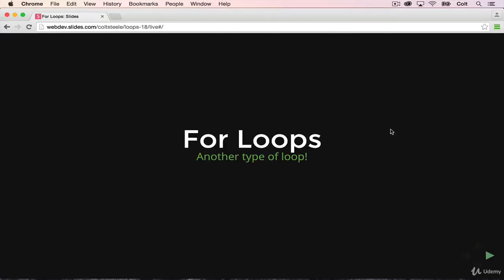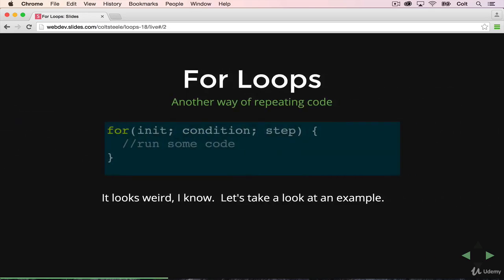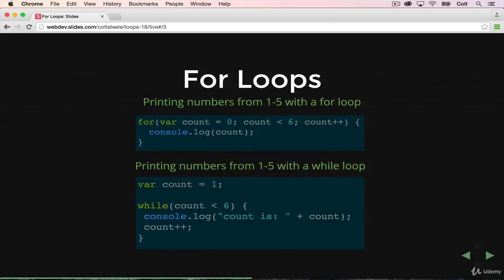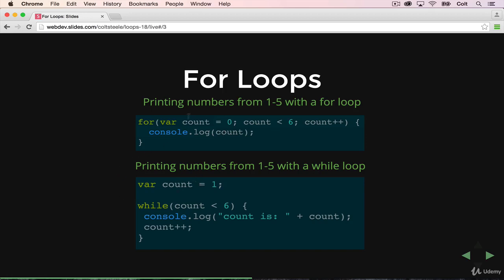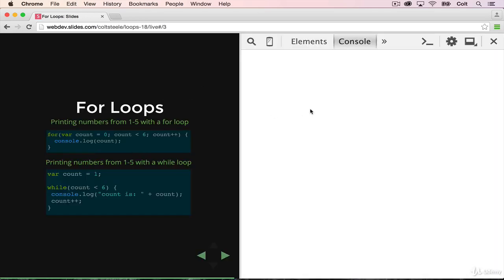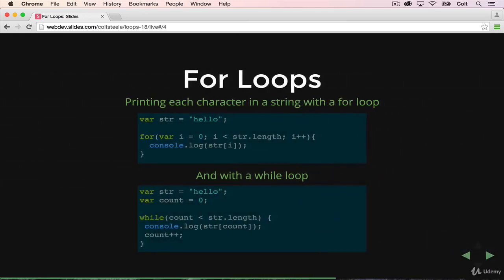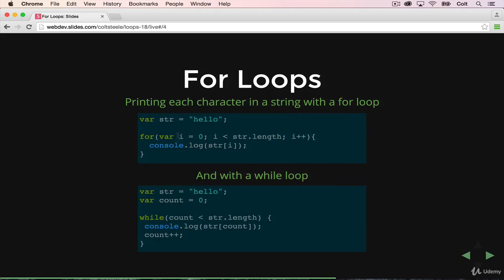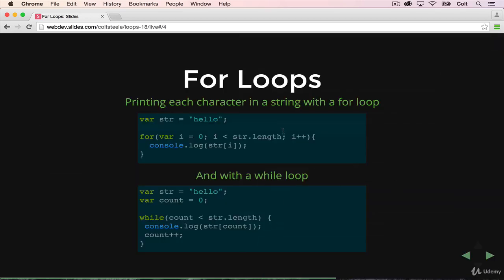20. Introduction to For Loops in JavaScript | Learn JavaScript for beginners